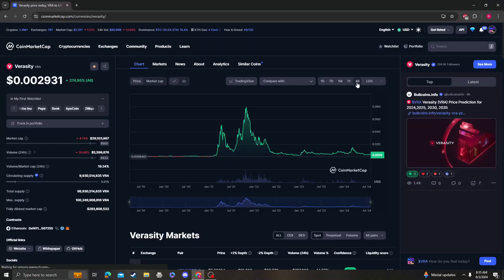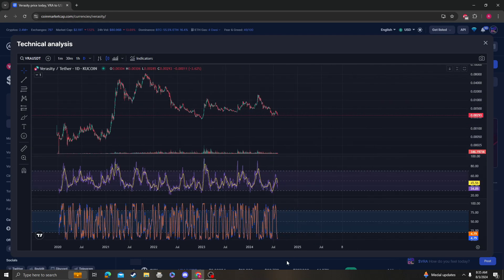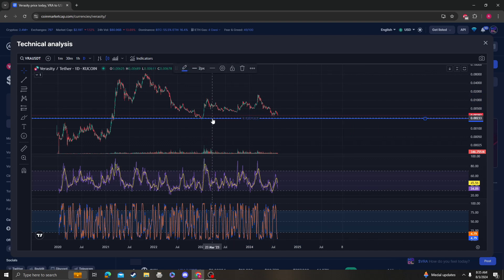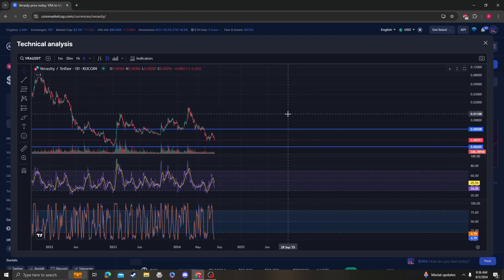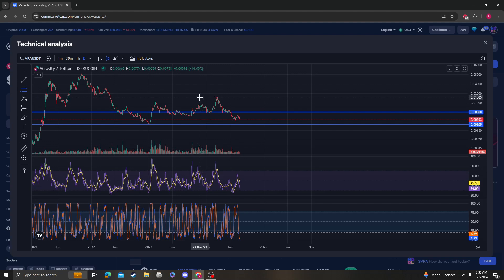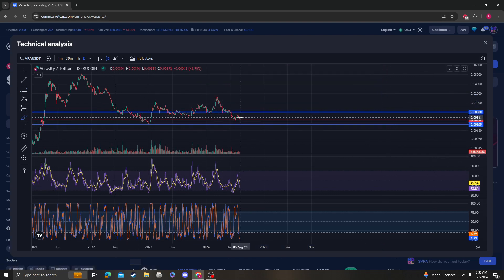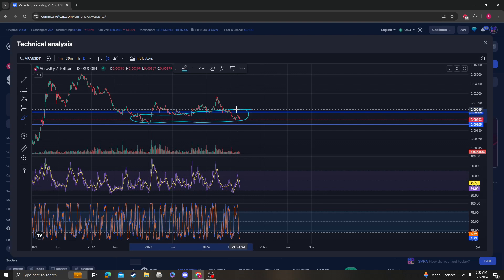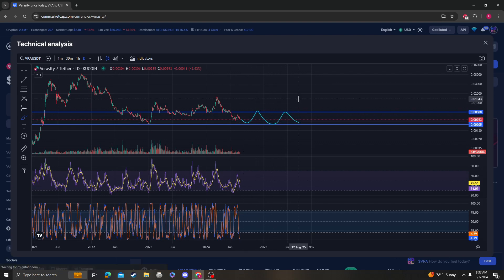Verasity VRA NEWS UPDATE, TARGETS PRICE PREDICTION AND ANALYSIS 08 03 2024